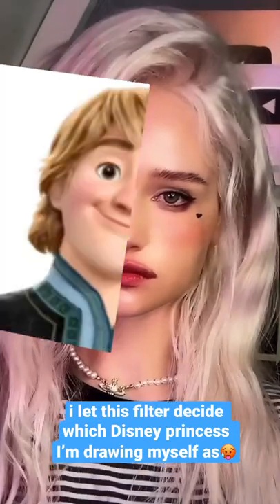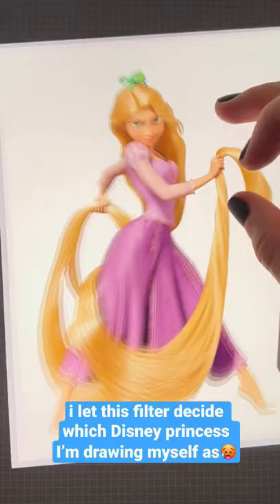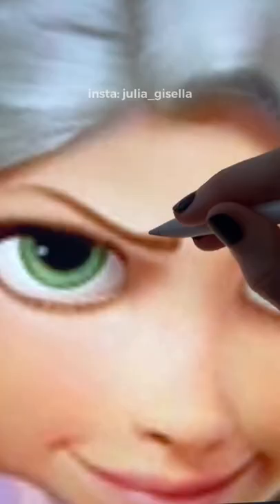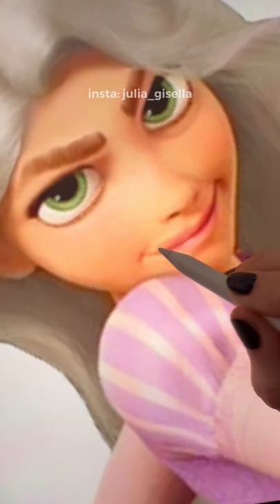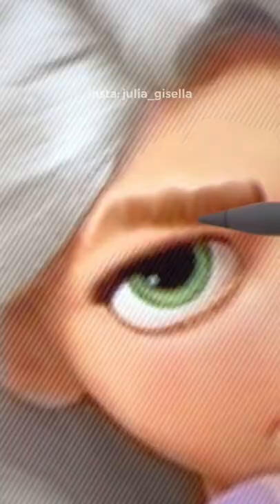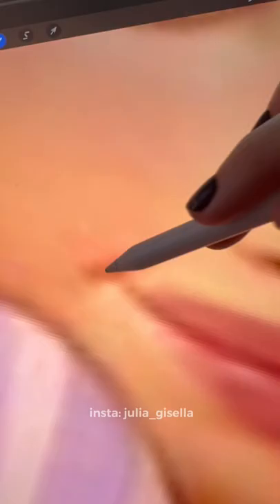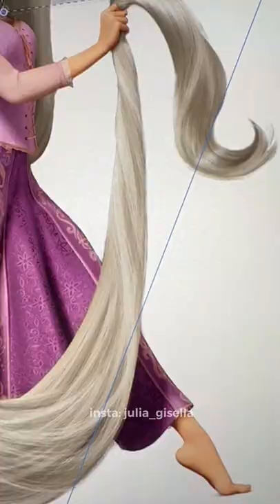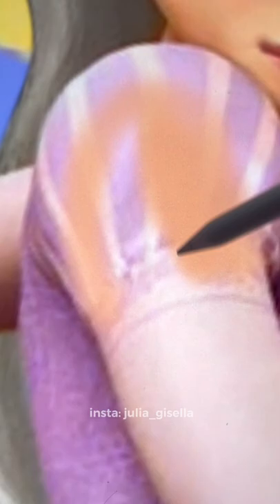I tried to draw myself as Rapunzel while tapping ✨satisfying✨ on my ipad (ASMR) | JULIA GISELLA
Gouache Himi
Strathmore watercolour paper
Canson Bristol Paper A3
Caran D'Ache Luminance (76 set)
Winsor and Newton Pencils
Strathmore Bristol Paper
Clay Modeling Set
Air Drying Clay

Watercolours: Winsor and newton
Pencils: Caran d’ache luminance
Brushes:
Da Vinci Casaneo Brushes 6
Da Vinci Casaneo Brush 2
Winsor and Newton Brush 6
4. Winsor and Newton Brush 12
5. Winsor and Newton Brush 000

Frog tape
Gouache white

x